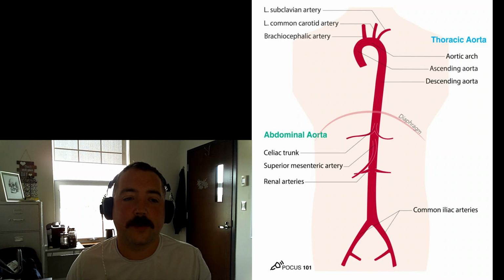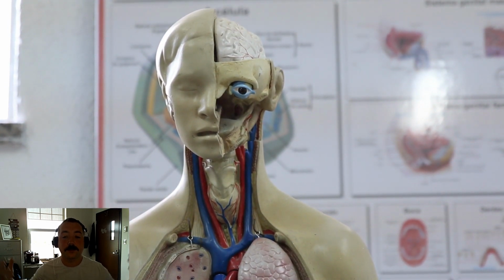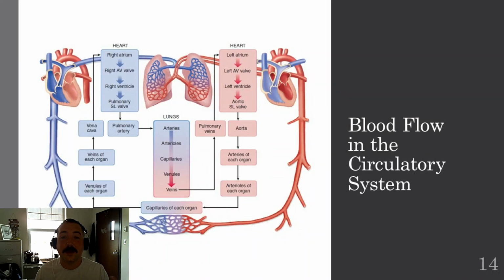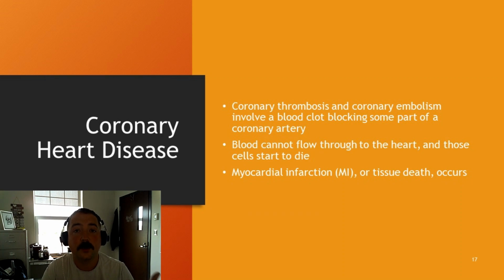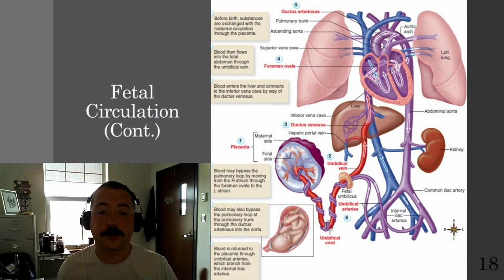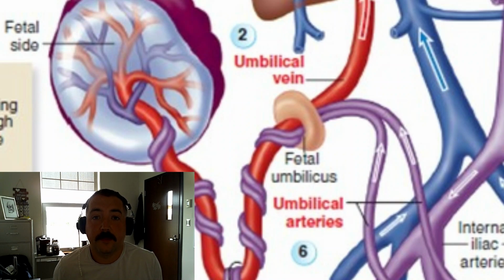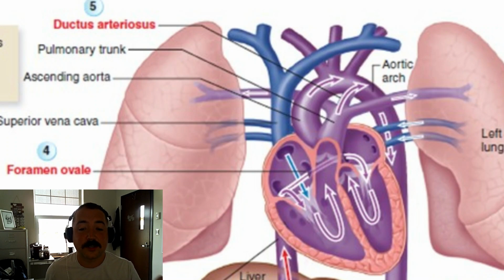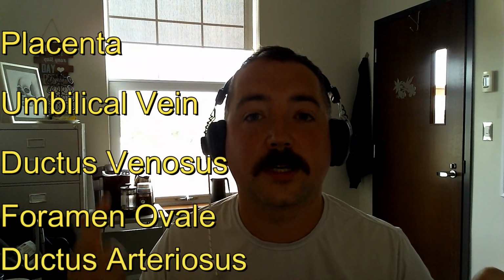Special Blood Vessels